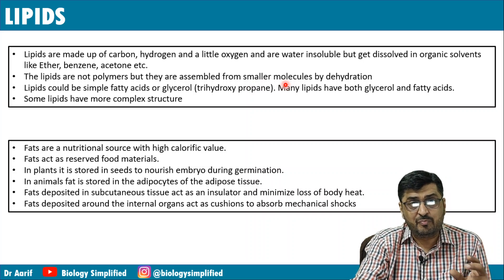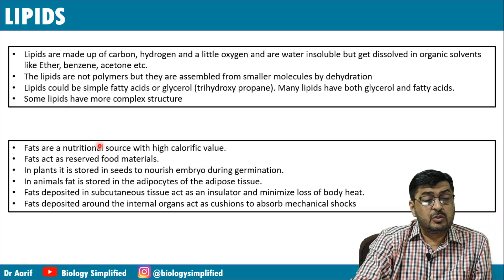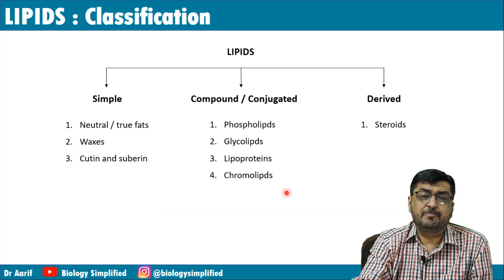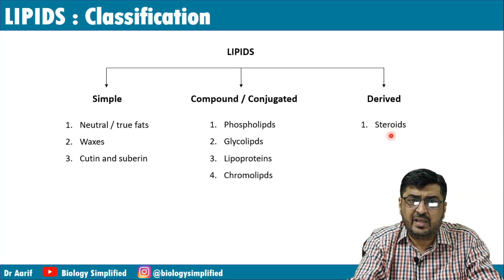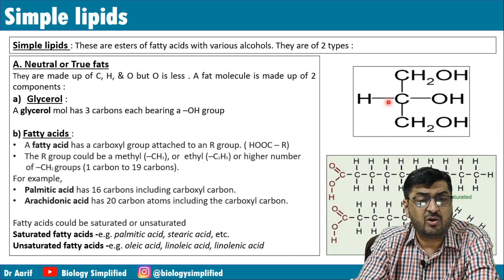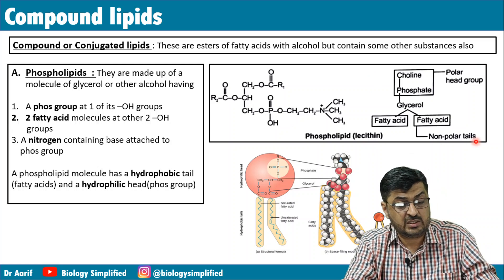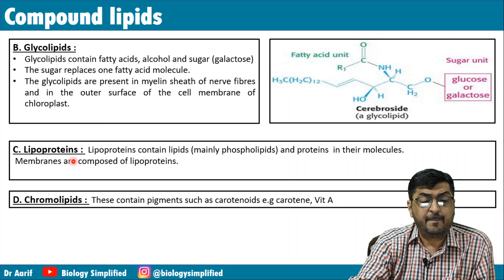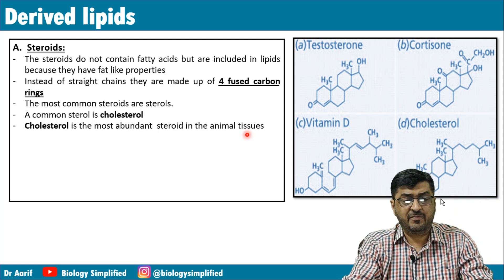6. Biomolecules - Lipids | NCERT 11 | Biology Simplified | Dr Aarif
UNIT 3: Cell : Structure and function
CHAPTER: Biomolecules